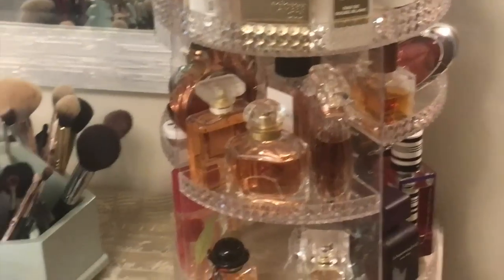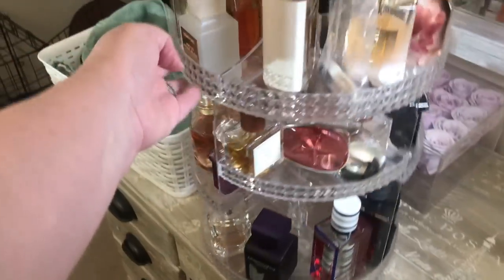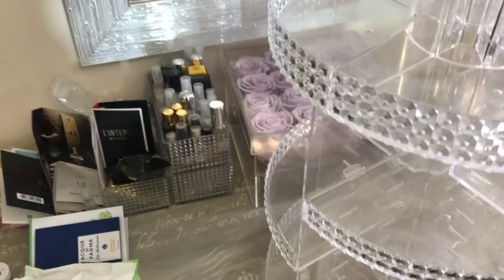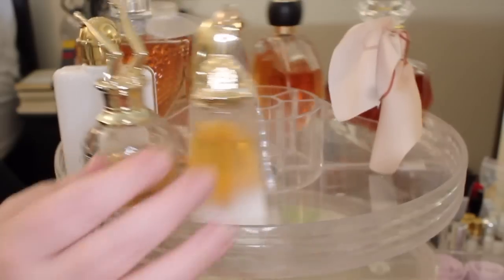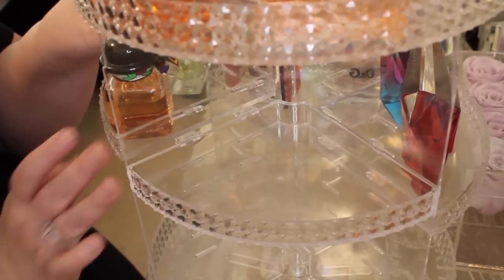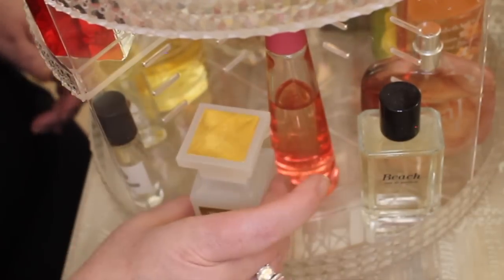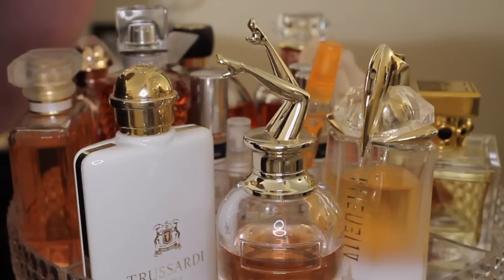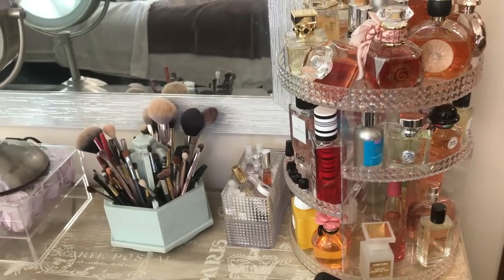Spring Perfume ORGANIZATION Video | WHAT A MESS!!! | Fragrance Organization, Storage & Display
Lately I am overwhelmed with TOO MANY perfumes in my space so I am taking a less is more approach.  I am going to store more and keep fewer out.  As the summer goes on, I will change some out if I feel like it but I'm limiting the amount of fragrances on display.  First, so that I can easily access them, second, so they are less overwhelming and third, so they look neater!!  :)

They cost you nothing if you choose to purchase from them but I may recieve a small commision from the sale!  PLEASE DO YOUR RESEARCH BEFORE PURCHASING TO GUARANTEE AUTHENTICITY! Other very reputable fragrance discount sites:
fragrancebuy.ca
perfumeonline.ca

*All opinions are my own.  If I ever have a sponsorship or have been sent product, I will inform you.

Daily Makeup Routine:  I ususally wear these products everyday:
Covergirl trublend Matte Made/C20
Loreal Infallible fullwerar More than Concealer/eggshell 325
NJX Nikkiajoycosmetices Velvet Finish Powder
Hourglass Ambient Lighting Powder/Ethereal Light
Hard Candy Longwear Setting Spray
Browluxe/Coal
Mabelline Brow Sculpt/255
Mabeline Sky High Mascara